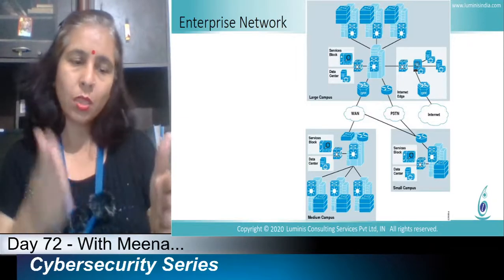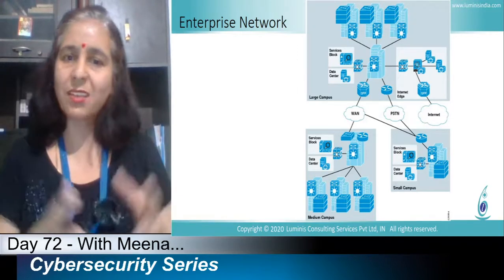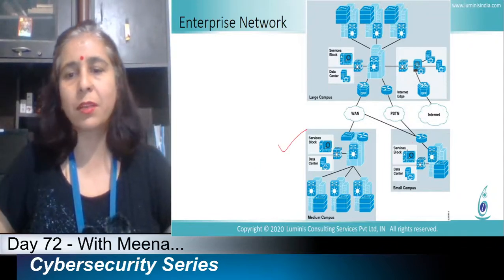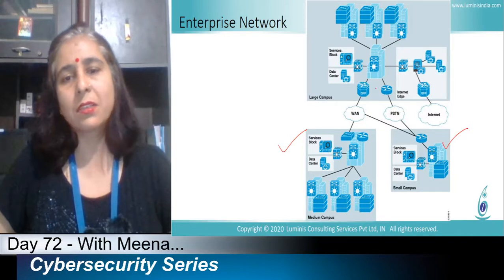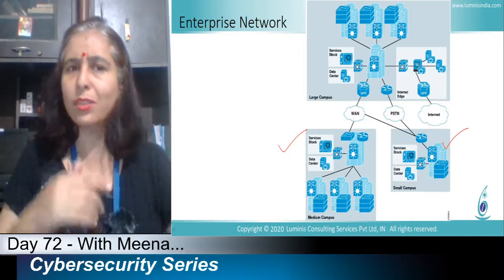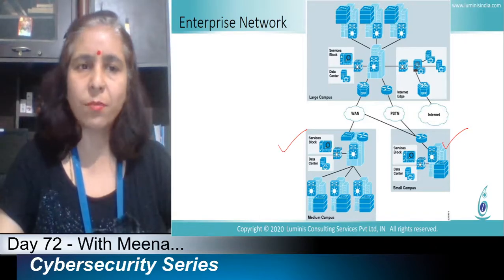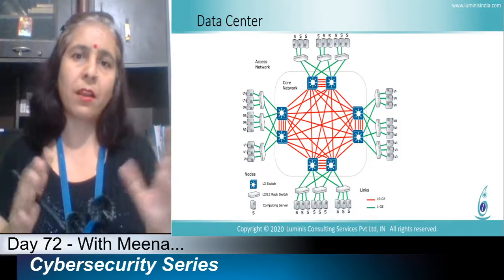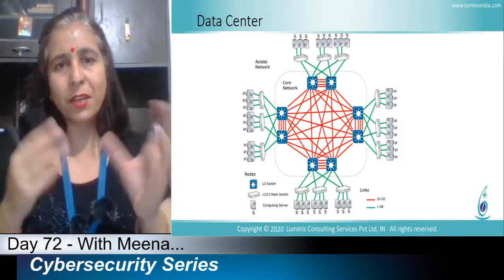Day-72: What Are Network Baselines And Their Benefits?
Today I will discuss:
1.  What are network baselines?
2.  How can the report collected by network baselines help a company?
3.  Why is network baselines important for a company’s better performance?

Thanks,

Meena
Your 'Cyber Warrior' Friend